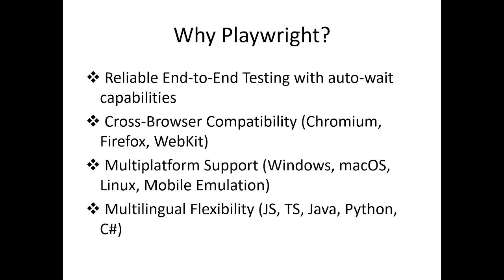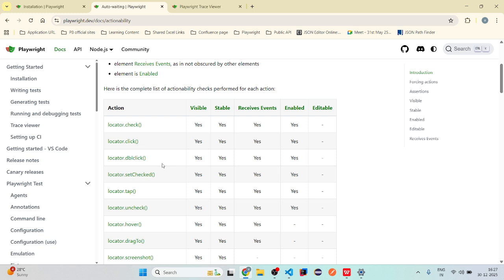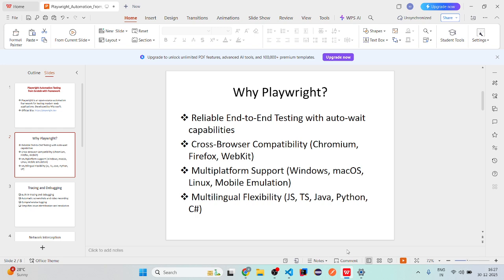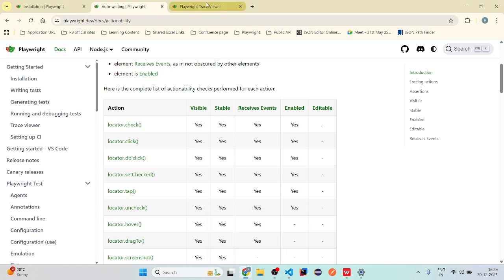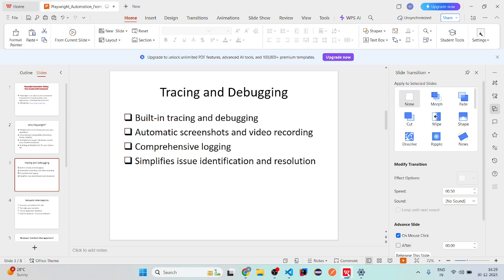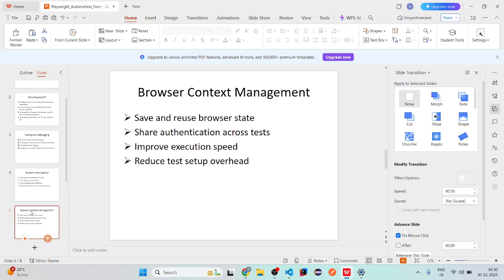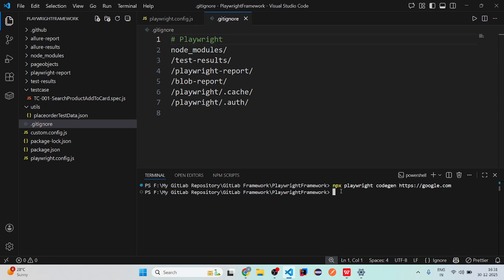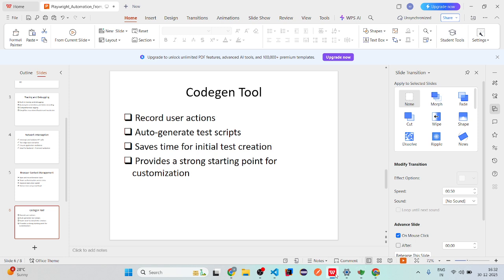Introduction | Playwright | JavaScript | Session 1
This video explains about what is Playwright, Why playwright is so popular and Features provided by playwright